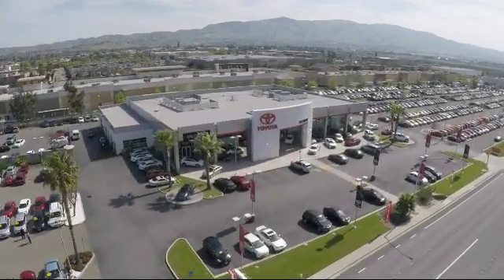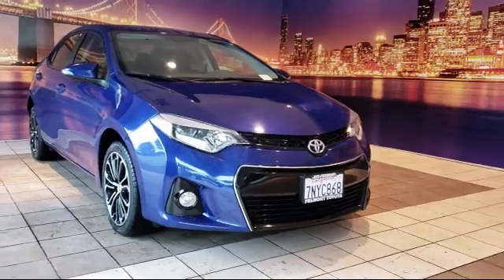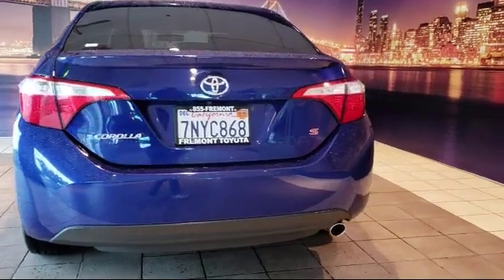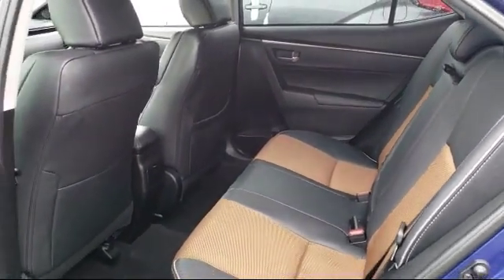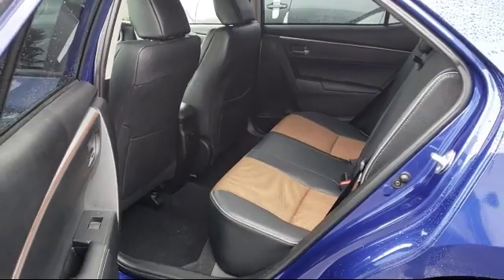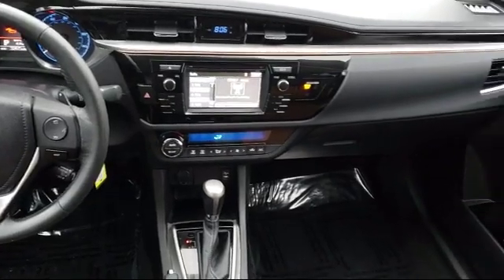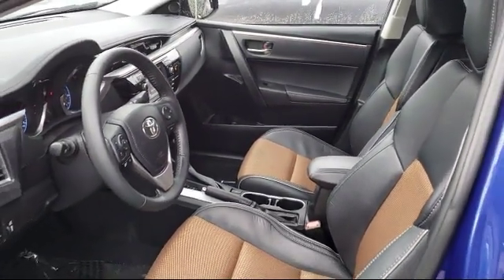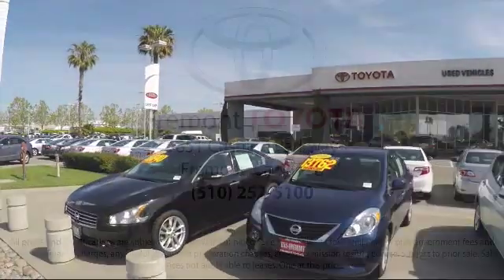2016 Toyota Corolla Sedan S Plus Hayward Newark San Jose Oakland Pleasanton Union City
2016 Toyota Corolla Sedan S Plus Stock Number: P7056 Vin:5YFBURHE1GP369919.

Fremont Toyota
5851 Cushing Parkway